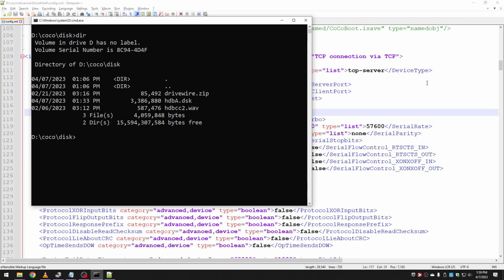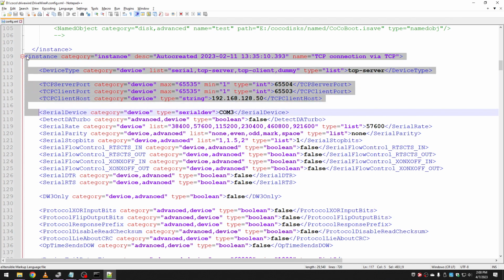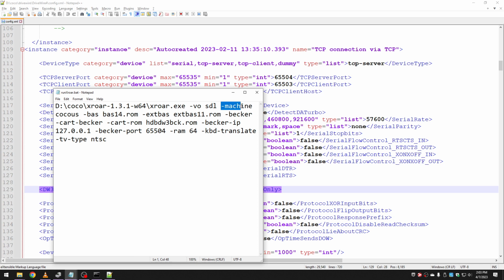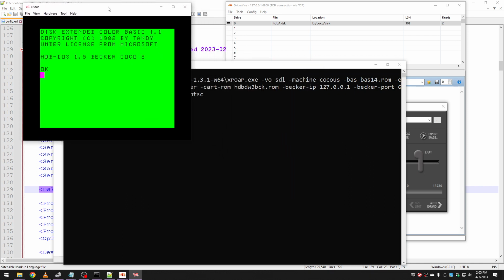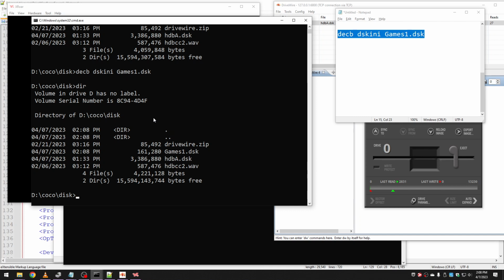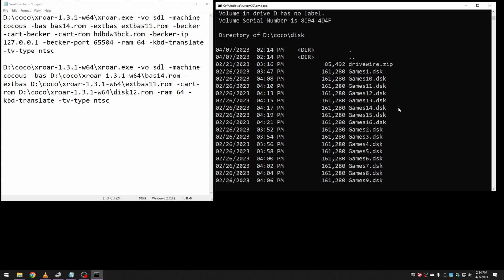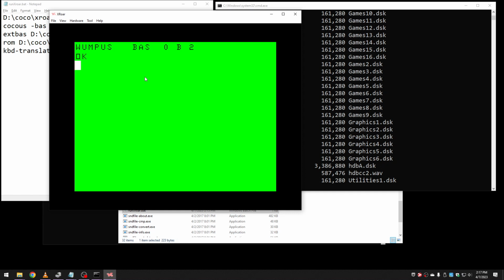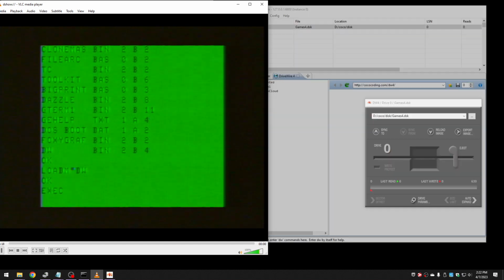I used drivewire to back up my COCO floppies | Part 2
In Part 1 I generated "large" HDB-DOS virtual hard drives to contain my floppies.  In Part 2 I demonstrate using the XRoar emulator, Becker port, and DriveWire 4 to split those large files into individual virtual floppies.  This eliminates the need for DriveWire altogether when accessing those virtual floppies from COCO emulators.

UPDATE [5/24/23]: The bug I showed at the end of the video has been fixed in the Drivewire 4 distributions that work with Java17+

00:00 Intro
01:12 Why split the files?
02:24 Drivewire 4 configuration
03:55 Becker port
04:37 XRoar command line
06:13 Run Drivewire 4 & XRoar
07:52 Extract floppy from hard drive
10:40 Run XRoar without Drivewire
12:24 Drivewire 4 + physical COCO = crash